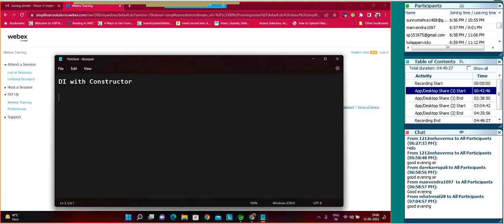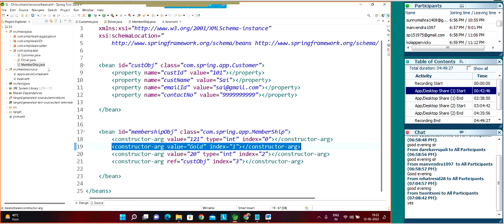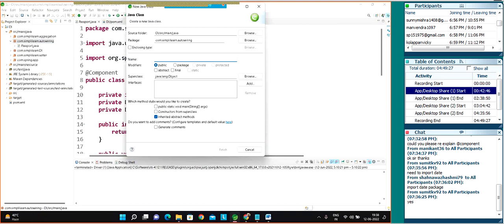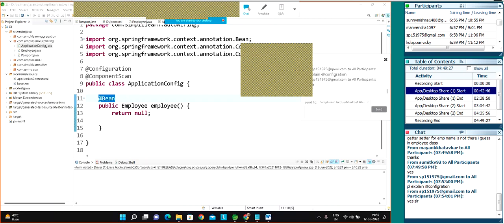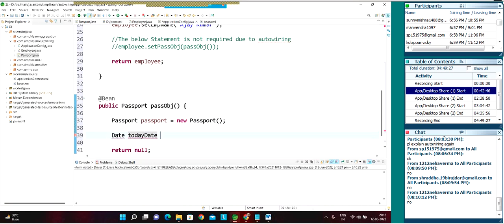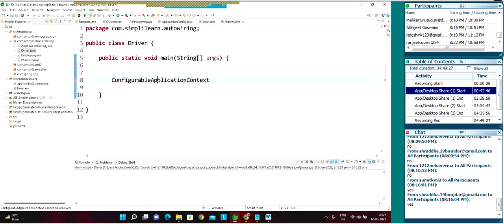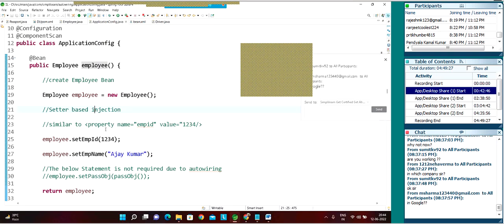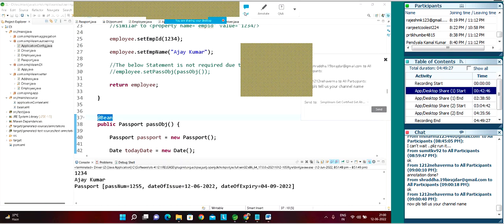Phase-3 - Session-2.1 - Implement the frameworks the DevOps way